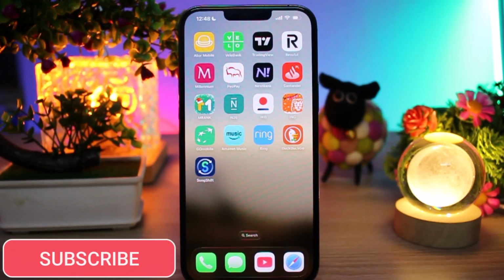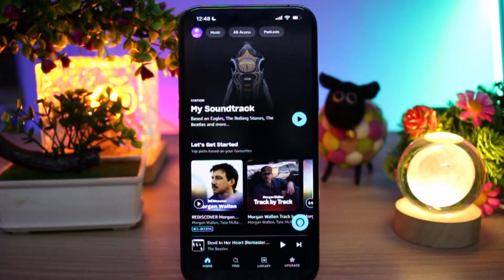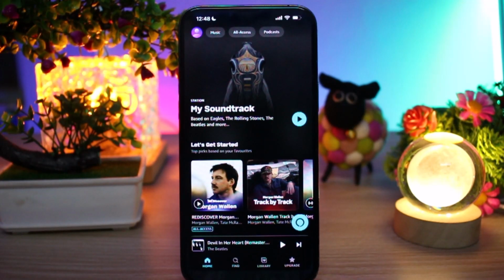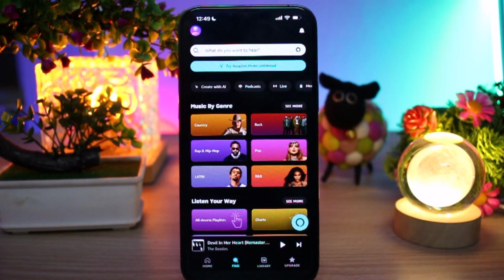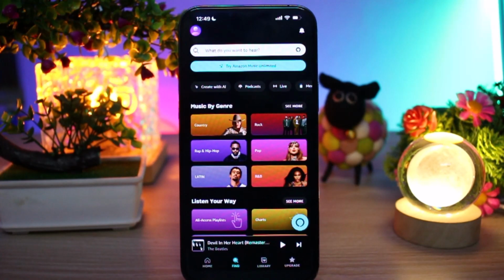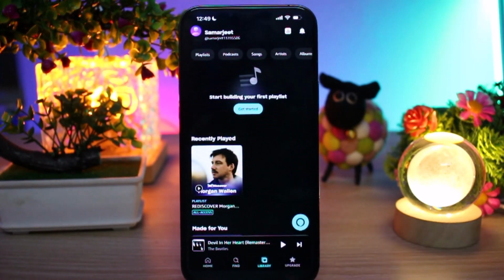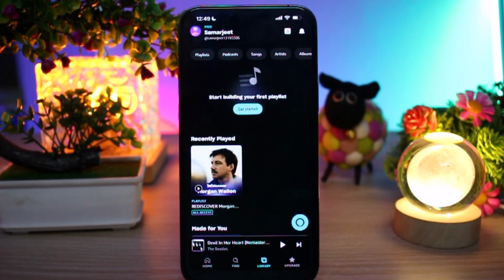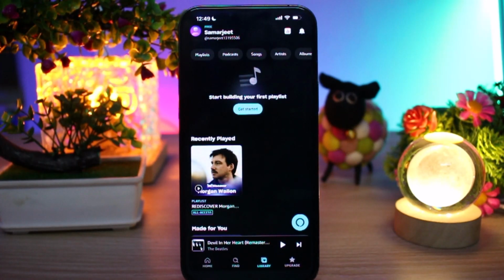Beginner’s Guide: How to Navigate Amazon Music App Easily